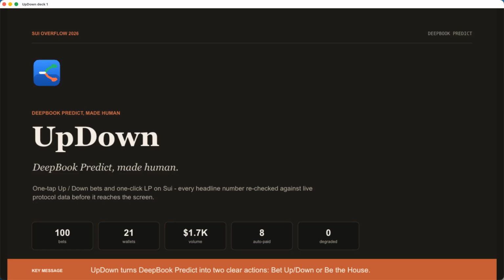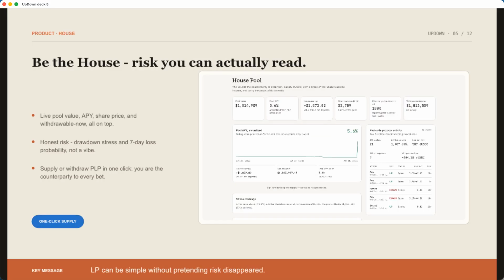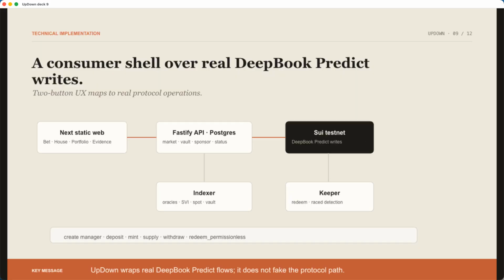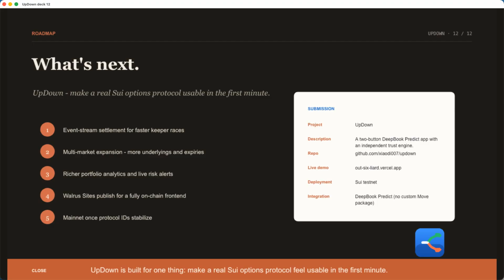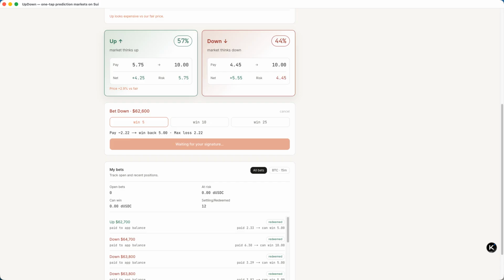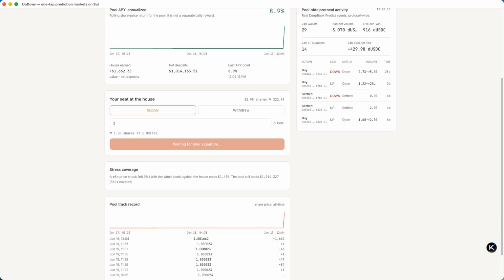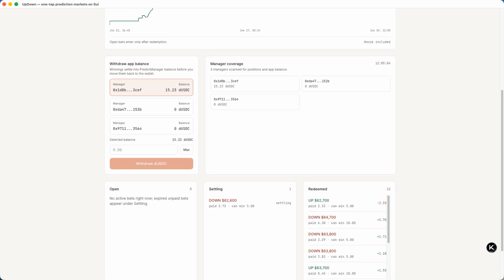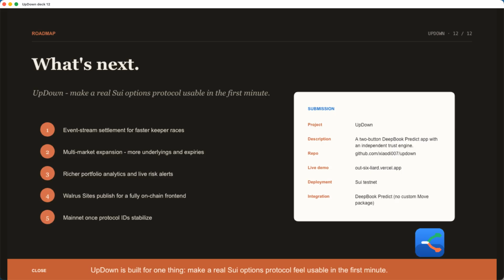updown demo video